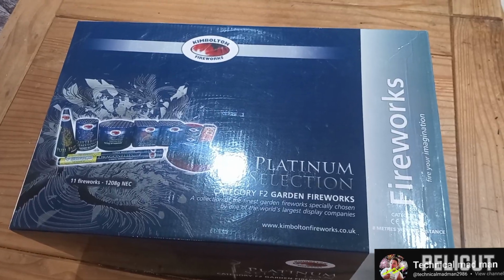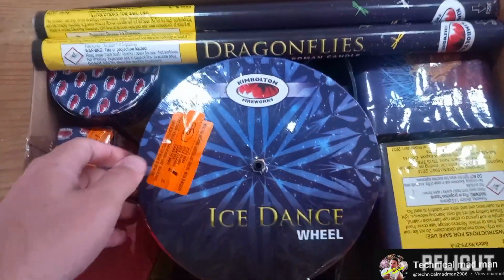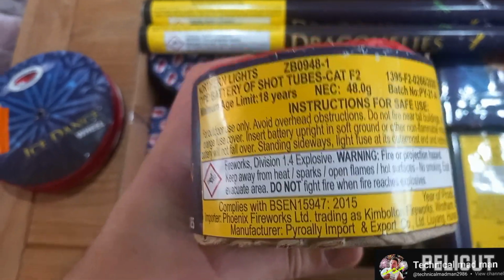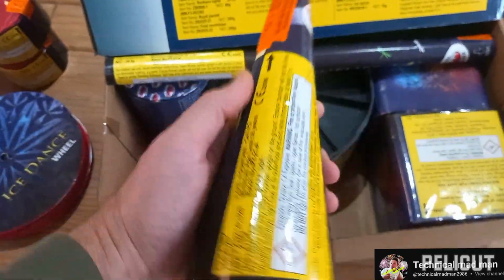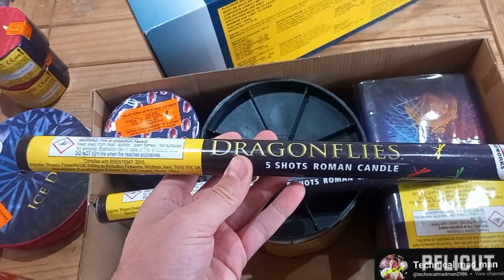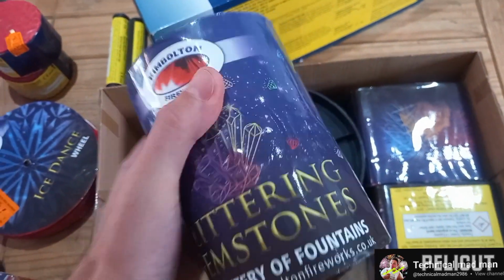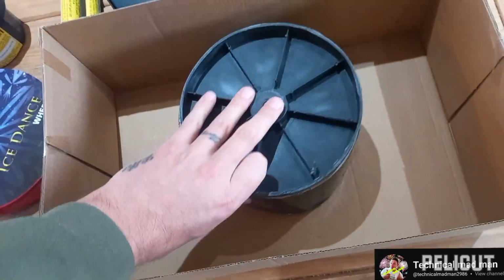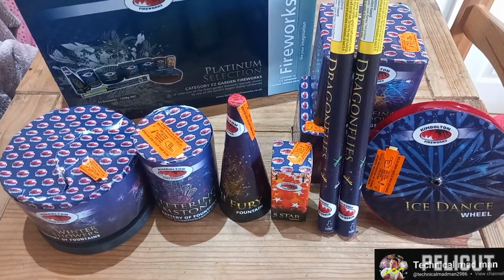KIMBOLTON PLATINUM SET UNBOX 1208 GRAMS NEC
Kimbolton fireworks